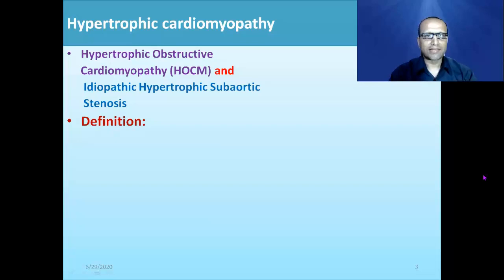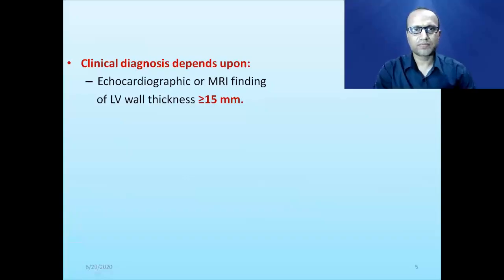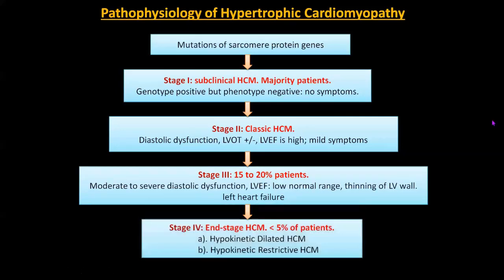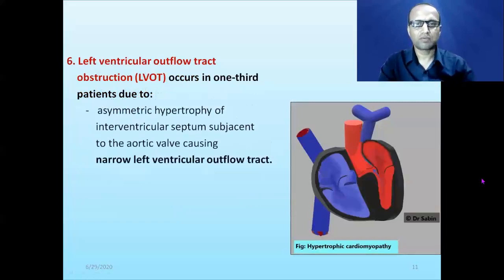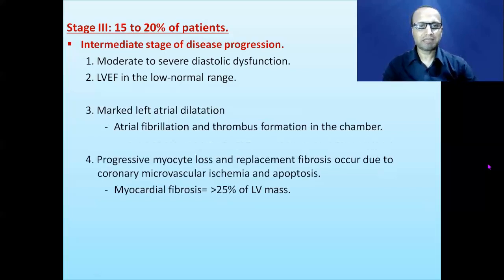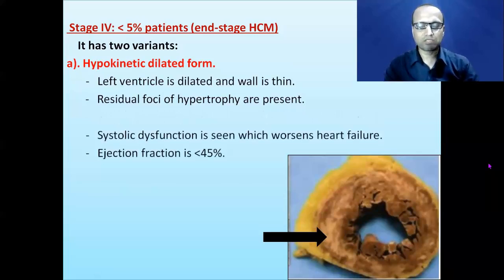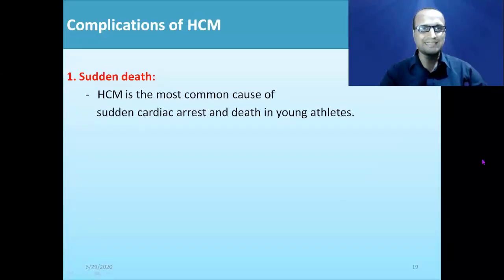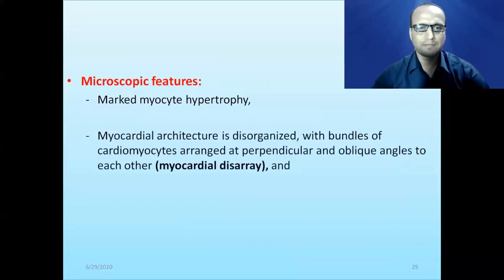Hypertrophic Cardiomyopathy (HCM) - definition, etiology, pathophysiology, complications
What is Hypertrophic Cardiomyopathy (HCM) ?

I have presented HCM in this video in relation to definition, etiology, pathophysiology, complications and morphology of hypertrophic cardiomyopathy in this video. It is part III in the series of cardiomyopathy. Animated illustration has been used to simplify the definition and pathophysiology of hypertrophic cardiomyopathy. Detailed text on the topic in PowerPoint gives students the flexibility to copy the content and read it at their own convenience.

Definition: Hypertrophic cardiomyopathy (HCM) is defined as asymmetric hypertrophy of interventricular septum and left ventricular wall, but three conditions should be fulfilled which are described in the video. The meaning of asymmetric hypertrophy of interventricular septum is described with an animated illustration. Genetic mutation is the etiology of the disease. There are four stages of the disease. Diastolic dysfunction is present in all the stages and in all the patients, while left ventricular outflow tract obstruction is present in one-third. Left ventricular failure can occur. Most of the patients are never diagnosed because they are asymptomatic. It is the most common cause of sudden death in persons less than 35 years of age. Less than 5% progress to the end-stage disease. Complications are manifold. Morphology of the disease is the reflection of pathophysiology.

My channel: 'Dr Sabin's Pathology Simplified' has been created to deliver topics of pathology in lucid and comprehensive style so that students of medical and allied sciences can learn the content easily and retain it for longer period of time.
I expect to hear from you in the comments section.